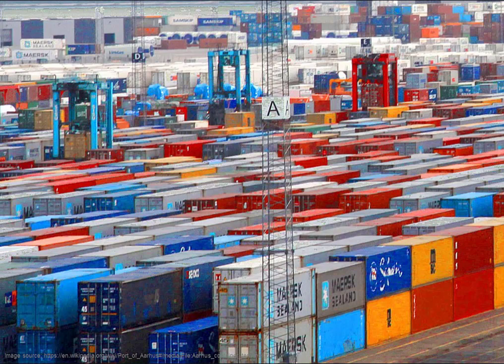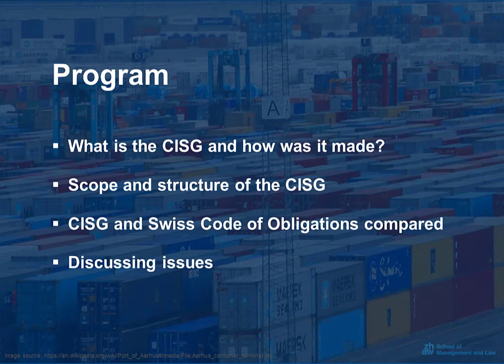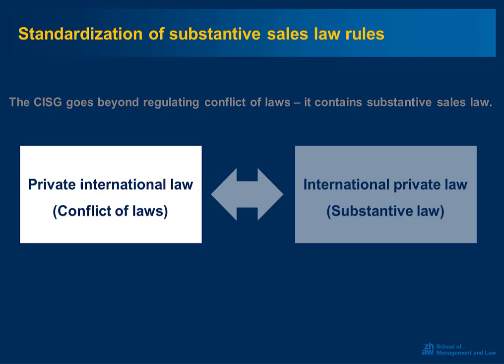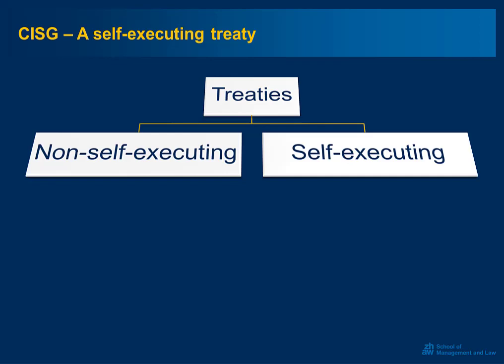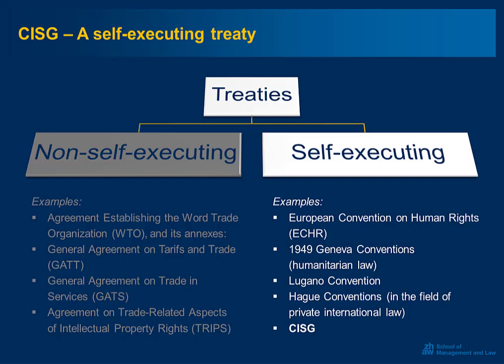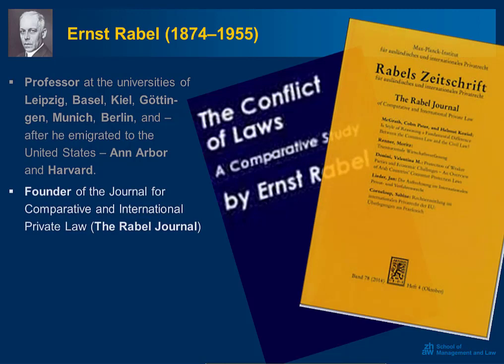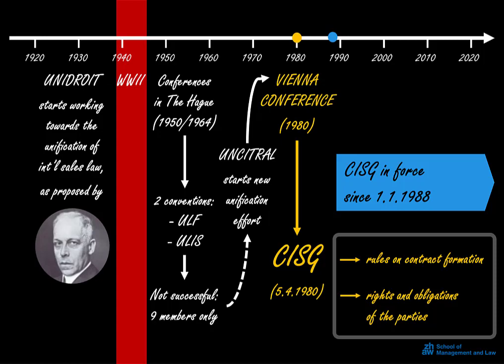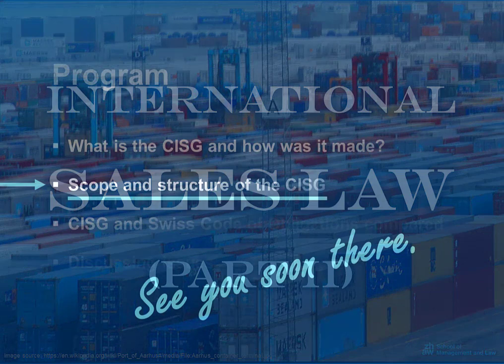CISG - Part I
This is a video lecture on the United Nations Convention on Contracts for the International Sale of Goods (CISG).

- More detailed information on the case mentioned at the end of the video is available in this lecture on Private International Law

- Two interesting video lectures by Harry Flechtner (University of Pittsburg, USA) are published in the U.N. Audiovisual Library of International Law